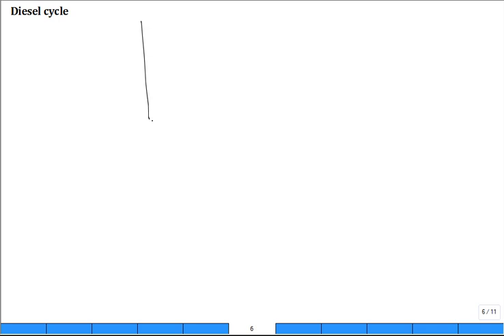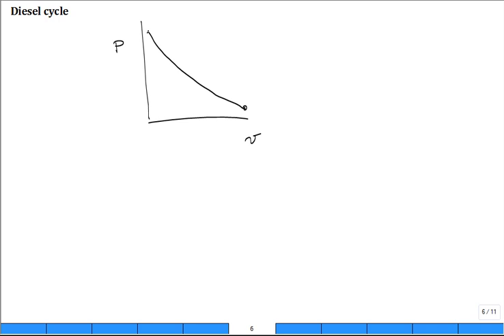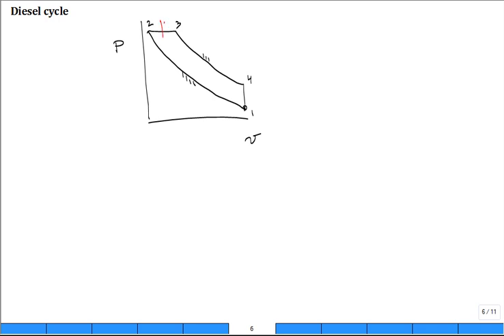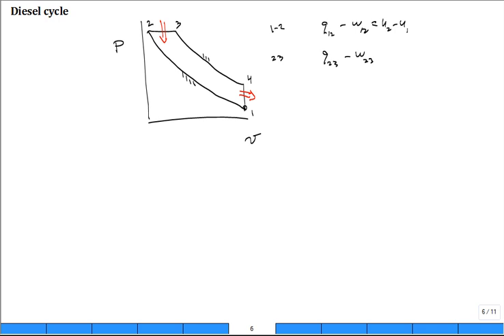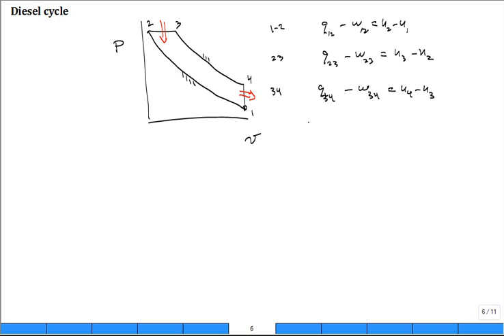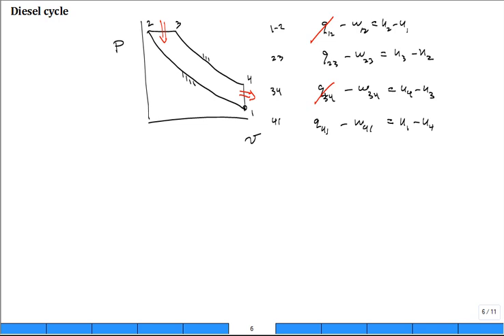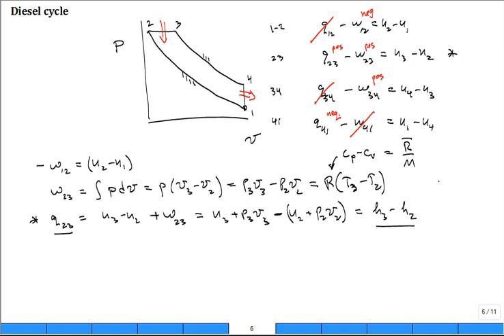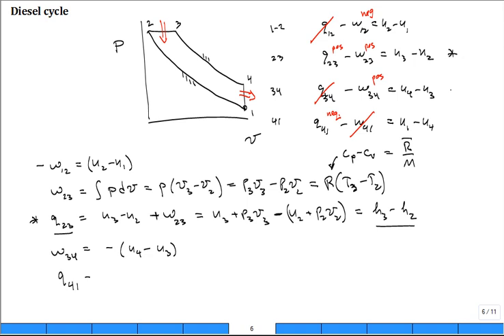Intro Diesel Cycle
p-V Diagram: 0:04
First Law for Processes: 1:45
Process 1-2: 3:40
Process 2-3:
-Work: 3:52
-Heat Transfer: 5:37
Process 3-4: 7:14
Process 4-1: 7:26

Introduction to Diesel cycle